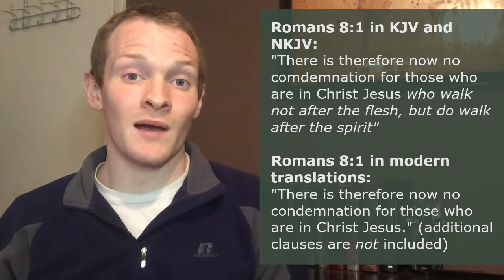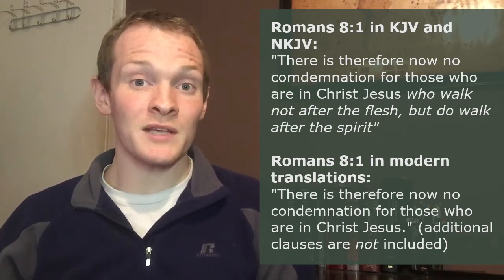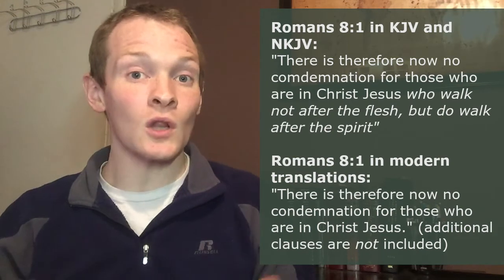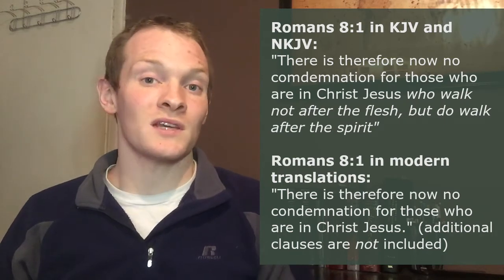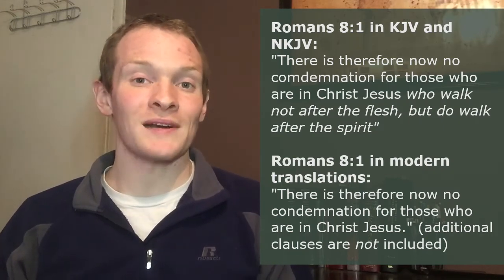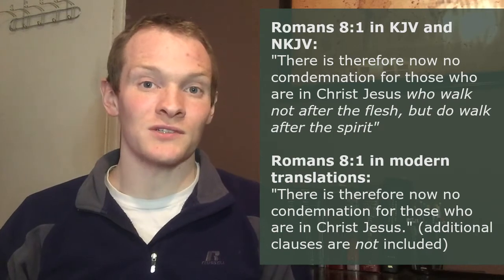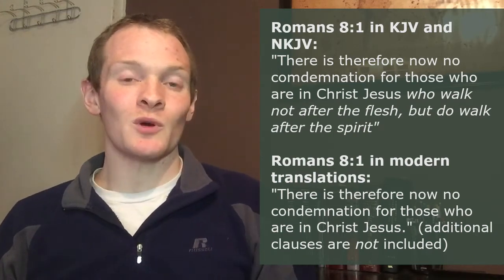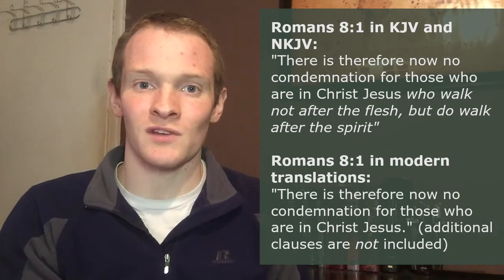The Basic Principles of Textual Criticism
A Summary of the basic principles Scholars use in New Testament textual criticism.